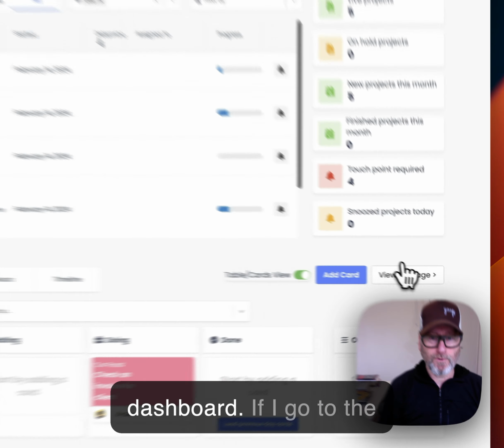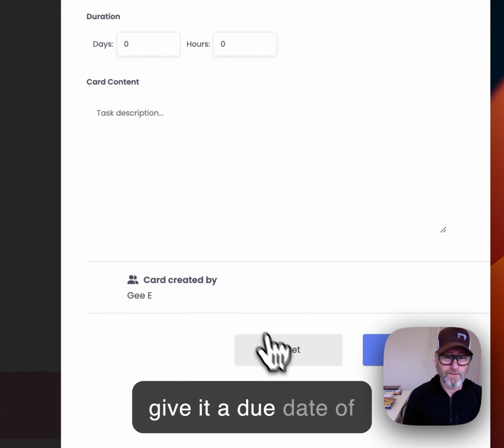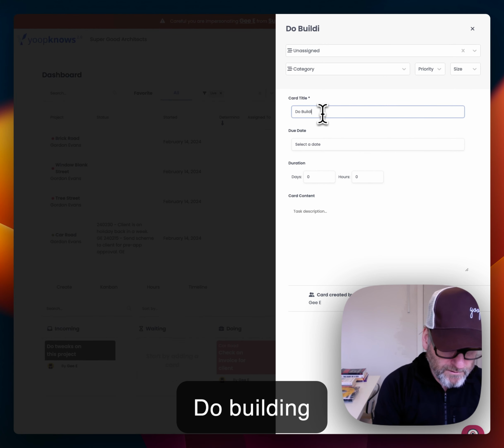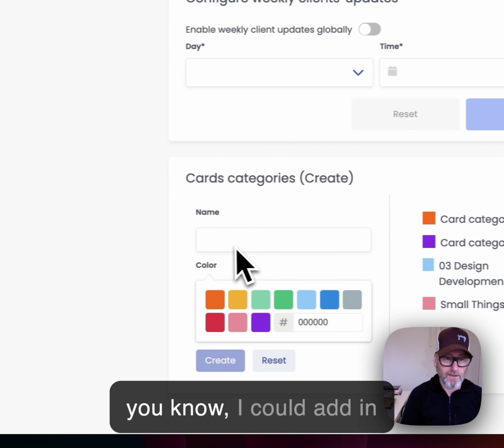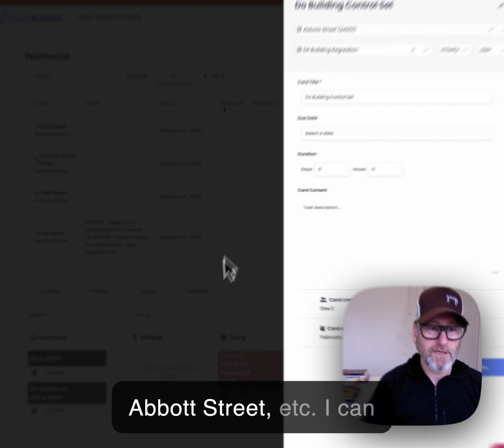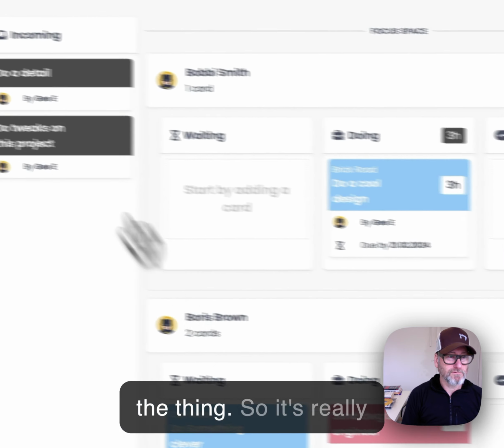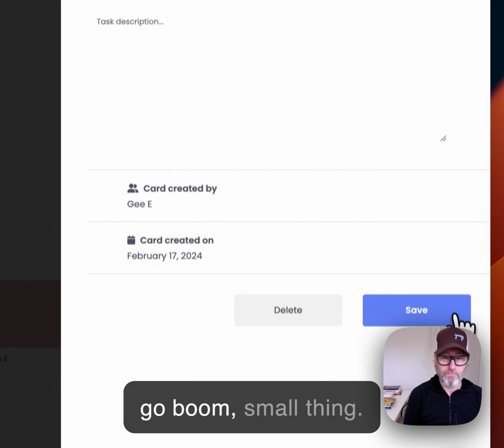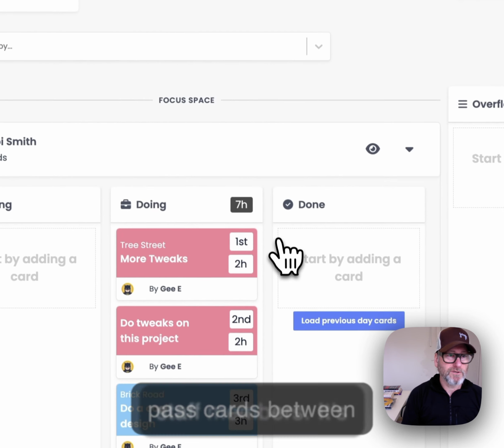Kanban Cards for Architects! The Holy Visual Grail of Getting Sh*t Done?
So all these things to do in the architectural business flying around, post it notes? white boards? spreadsheets, emails, text?, WhatsApp groups??

They all didn't work. See what we use!

YOOPknows is a browser based cloud tool for architectural businesses to get things done fast and consistent. 10X your staff and time.

What to talk about your architectural business? Let's do it, or not, it's up to you.

My 90 day journey to do 90 videos, one a day to explore the workings of YOOPknows.